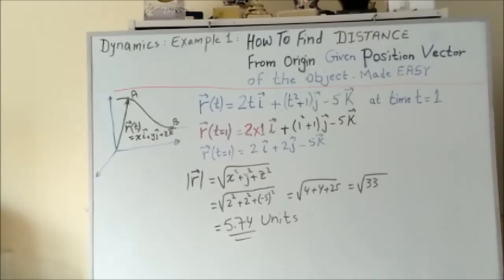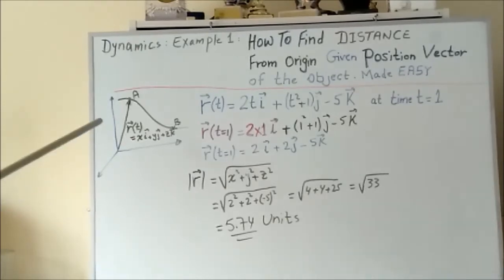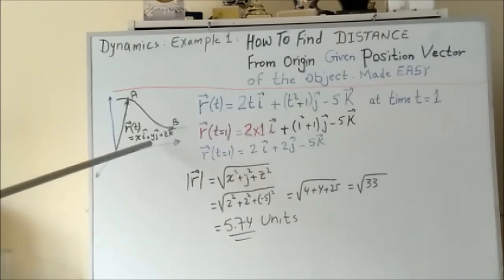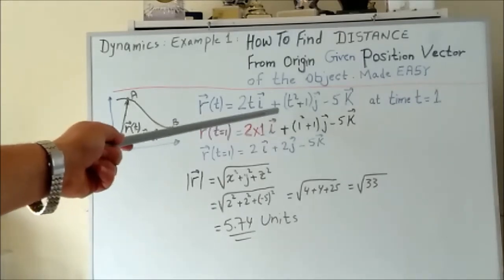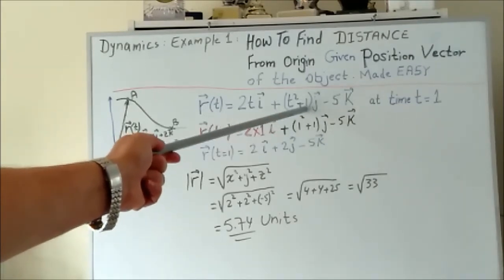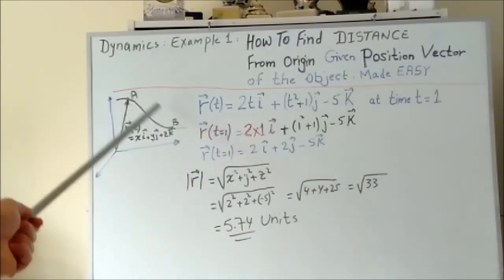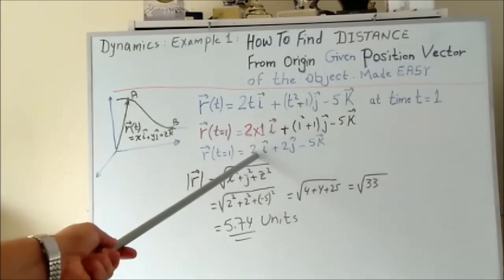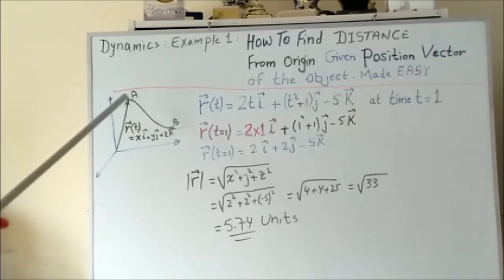How to find DISTANCE from origin given POSITION VECTOR of the object, made easy. In English.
In this presentation, Mohammed (B.Tech Civil Engineering from IIT Bombay and a Master in Civil Structural Engineering from The University of Queensland, Australia) simplifies and makes easy the method of finding the distance of an object from the origin given its position vector in space used a solved example in English.